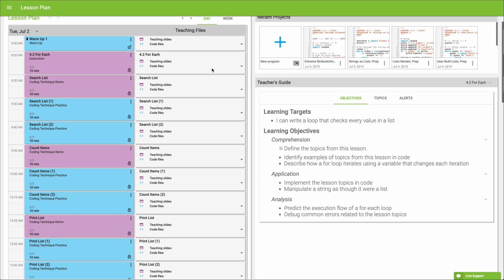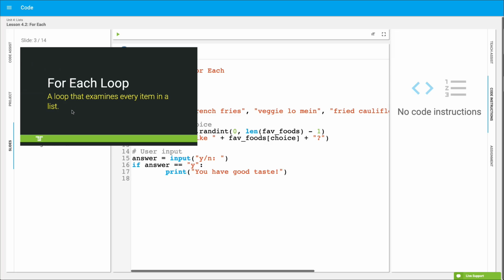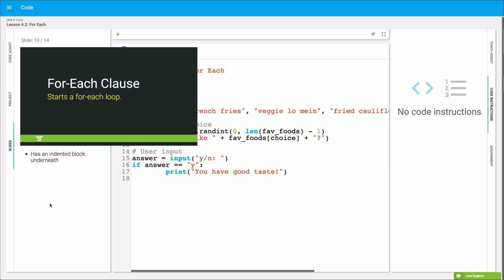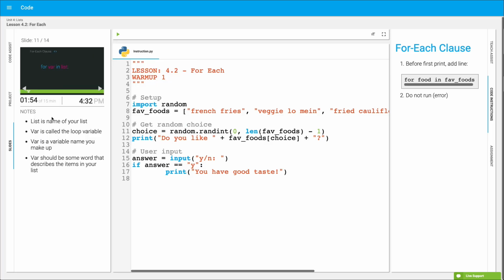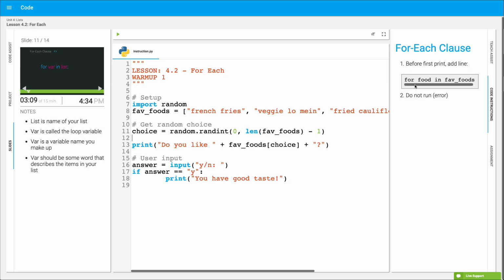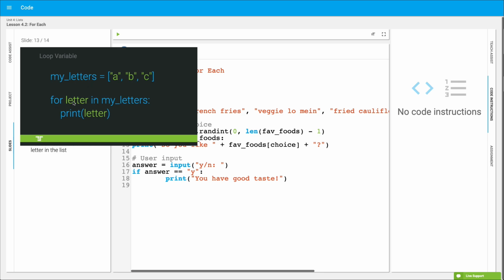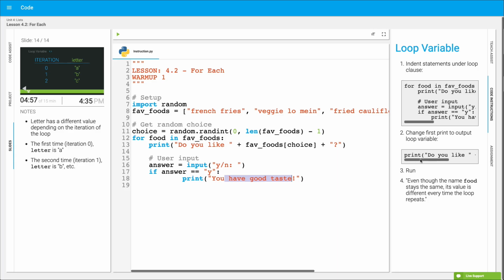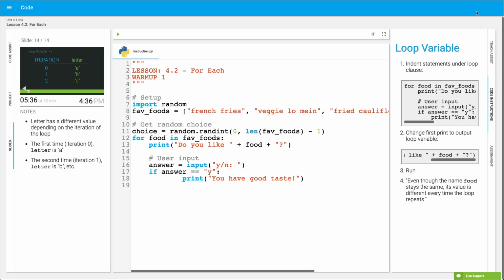4.1 For Each